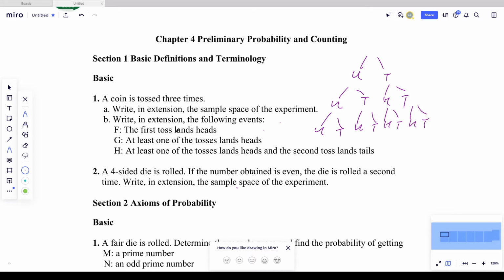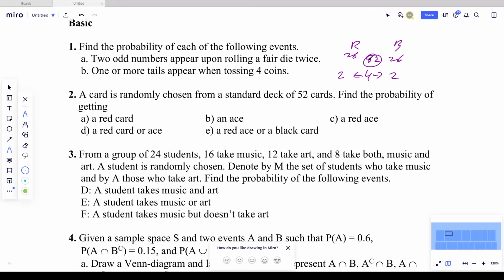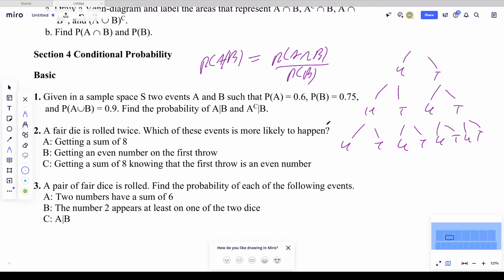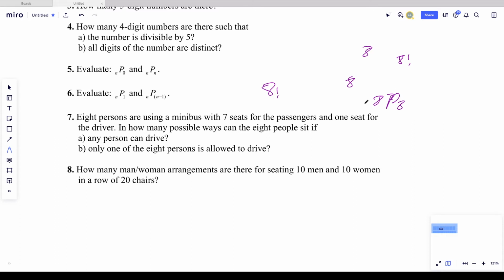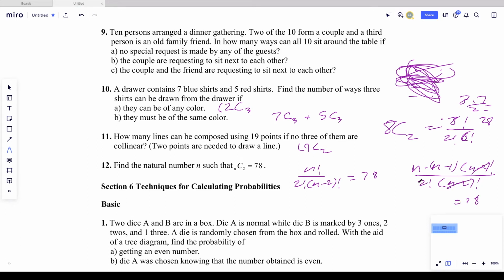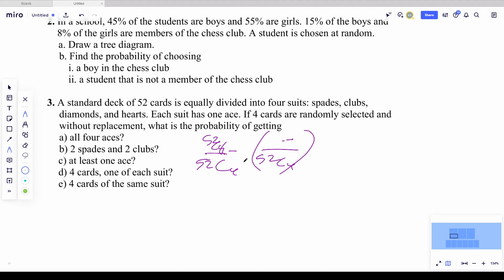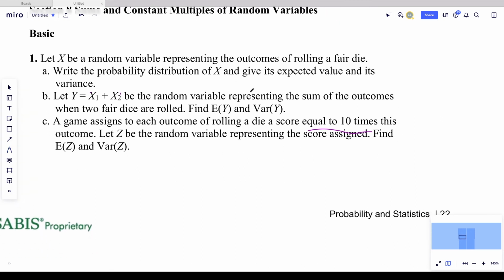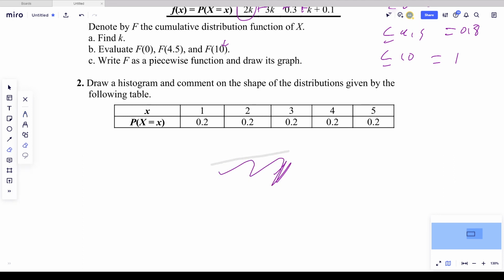AS Statistics Chapter 4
Section 1: 00:00 - 02:23
Section 2: 02:23 - 07:20
Section 3: 07:20 - 16:20
Section 4: 16:20 - 22:58
Section 5: 22:58 - 37:37
Section 6: 37:37 - 47:21
Section 7: 47:21 - 52:49
Section 8: 52:49 - 01:00:18
Section 9: 01:00:18 - 01:04:29

Special Message: 01:04:29 - 01:08:28